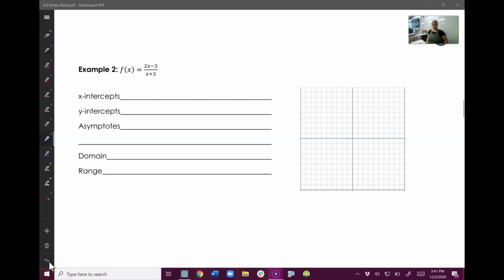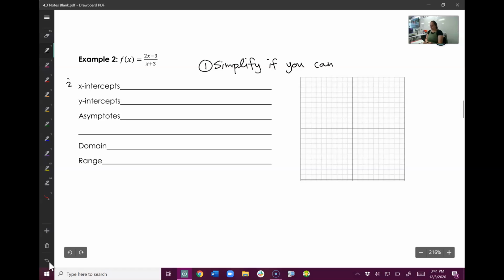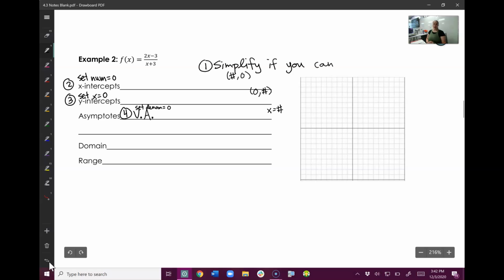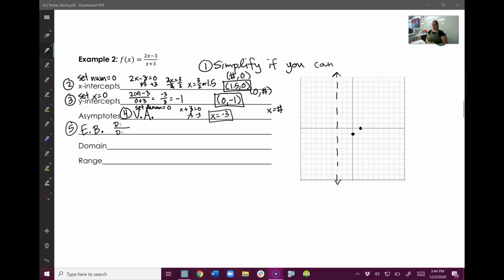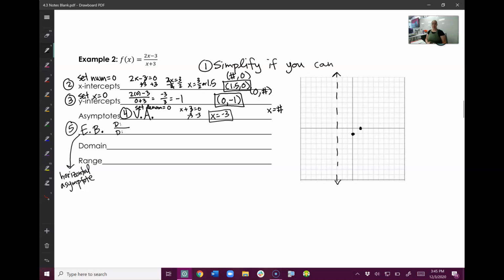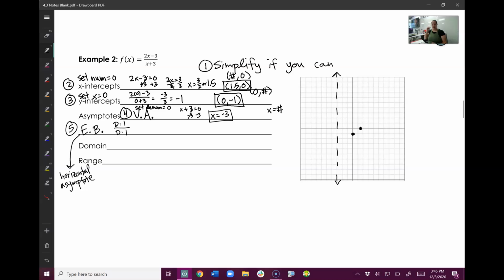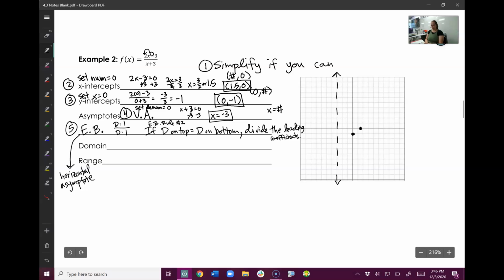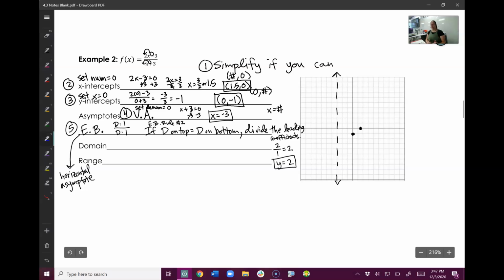SecMath3 4.3a Lesson Pt 2